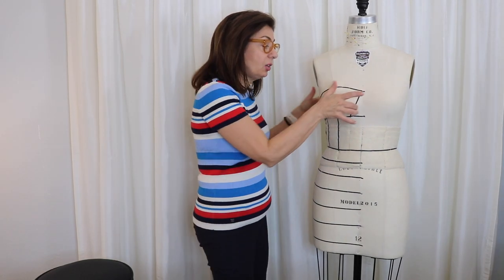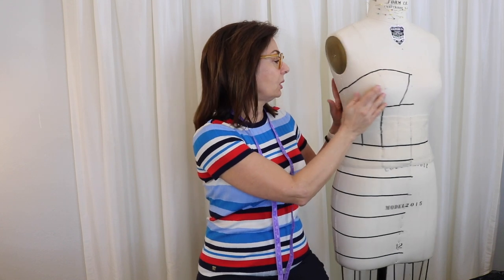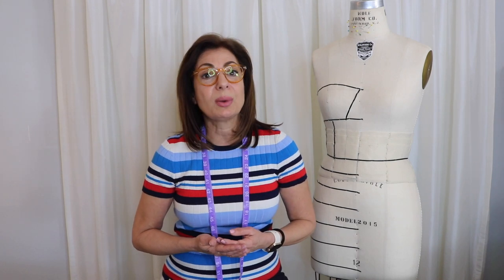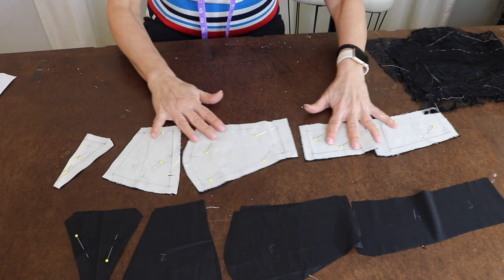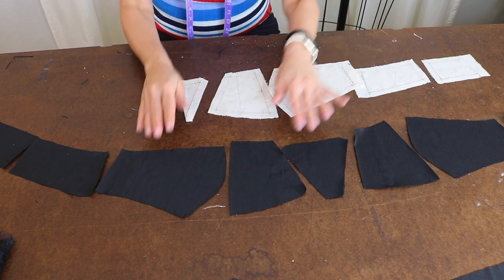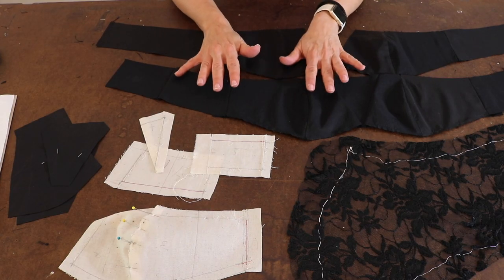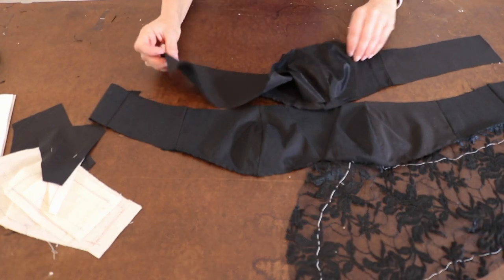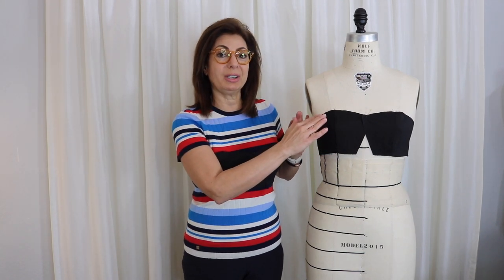Sew & Fit Top Bustier! - Lace Gown Project Vlog #25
Today, we walk through the entire sew and fit process of the top bustier of the Lace Gown Project!

First, we start the cutting process of the very TOP part of the bustier. Then, we walk you through the steps of interfacing the parts and french seaming them as well using fusible jersey interfacing.

When we are all done, I do a quick try-on myself to make sure the pieces are hugging the body well enough! I hope you all enjoy this!

I am adding some really good content on my Instagram, and will be posting small lessons on there soon as well, so go give me a follow and comment on a pic saying you follow me on YouTube!